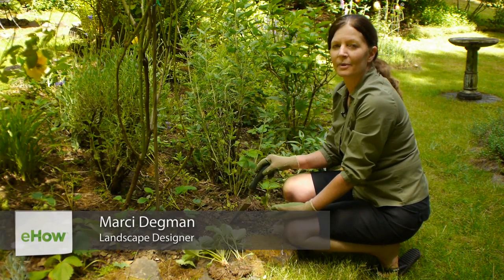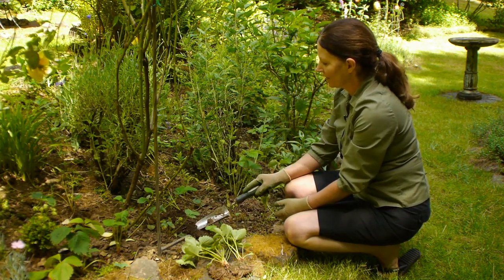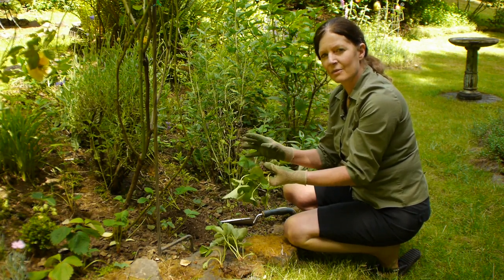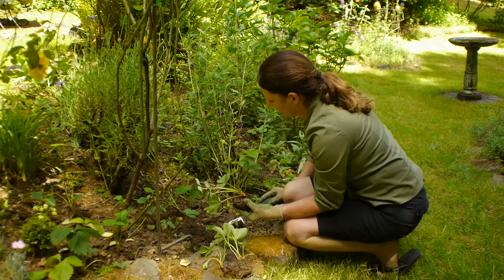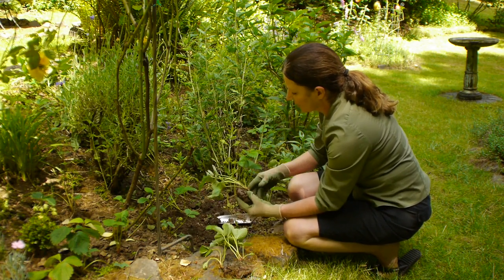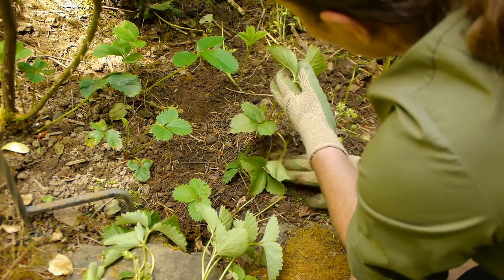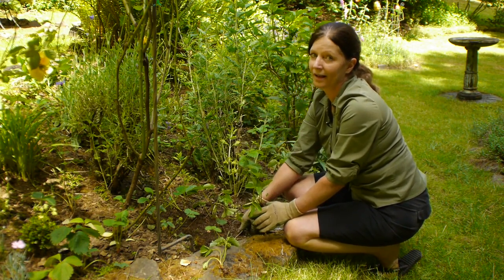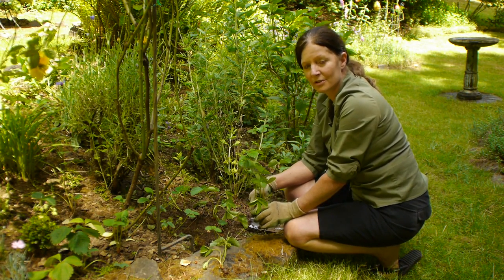How to Build a Strawberry Patch : Caring for & Feeding Birds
Building a strawberry patch doesn't require you to plant them in neat little rows. Build a strawberry patch with help from a landscape designer and horticulture writer in this free video clip.

Expert: Marci Degman
Filmmaker: Tim  Adams

Series Description: Caring for and feeding birds in your backyard can help make sure they keep coming back, year after year. Get tips on caring for birds with help from a landscape designer and horticulture writer in this free video series.